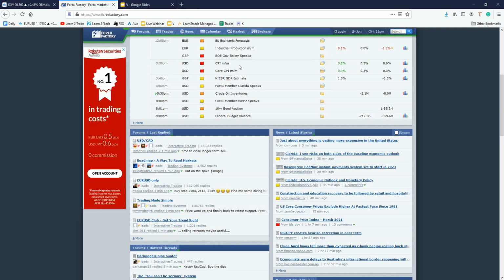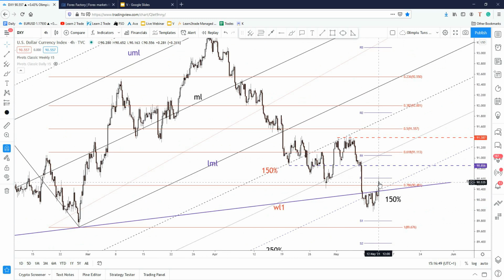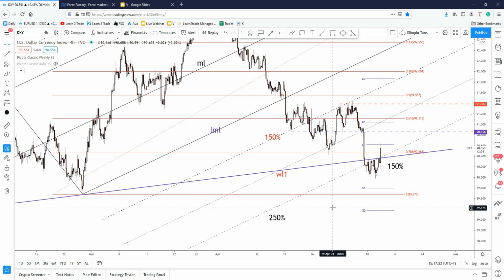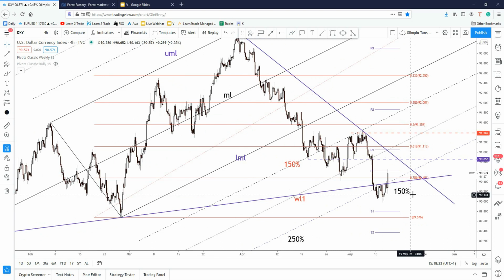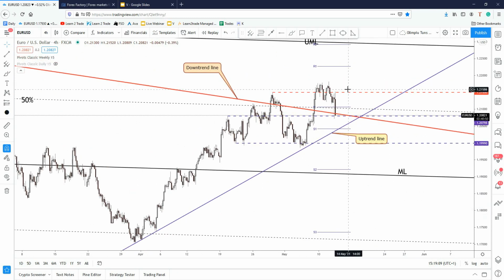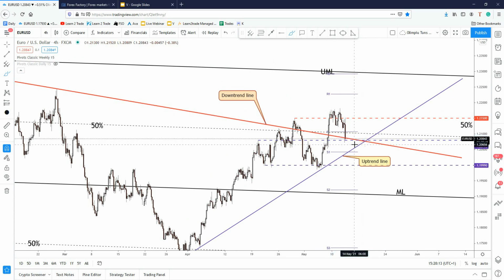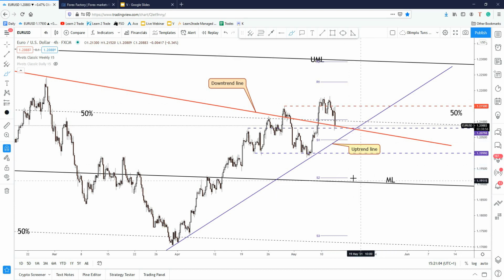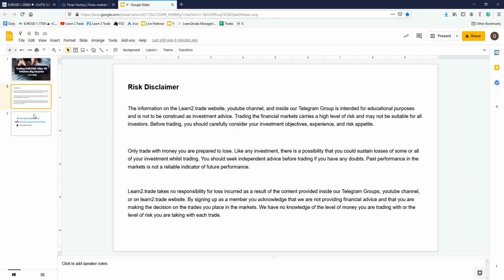Trading EUR/USD After US Inflation Big Surprise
Market Analysis, Technical & Fundamental Analysis, Trade Setups, Trading Opportunities, Risk Management. EUR/USD, DXY, Oil, Gold, Bitcoin, US 30, etc.